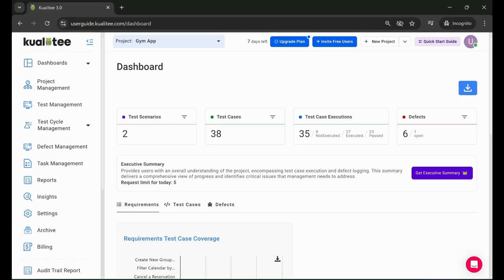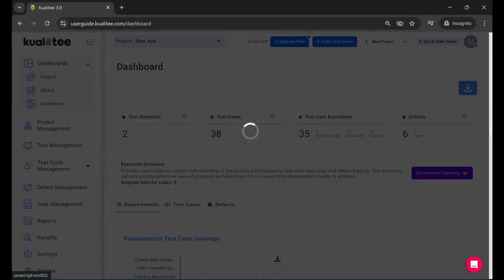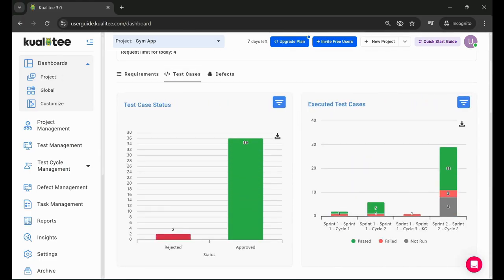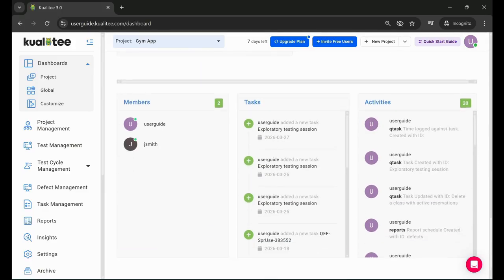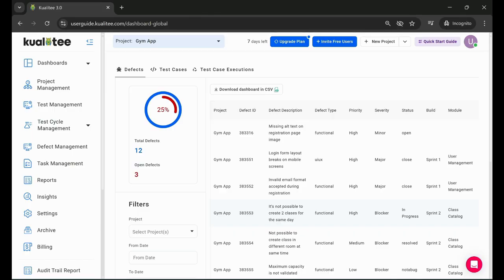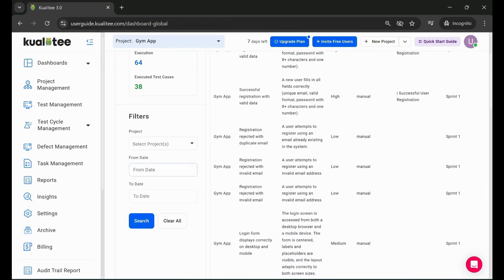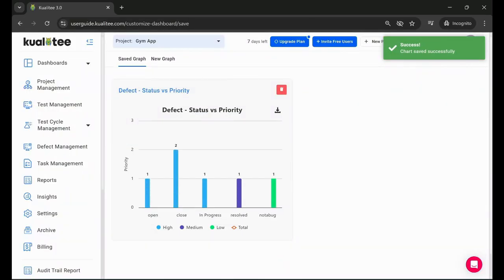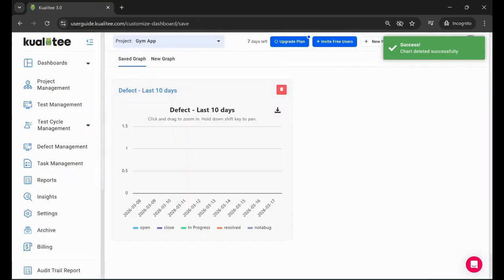Real time view of your project testing